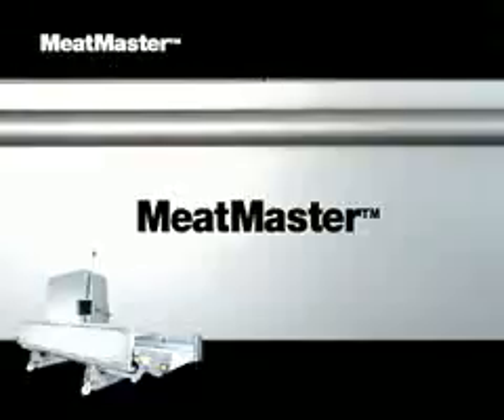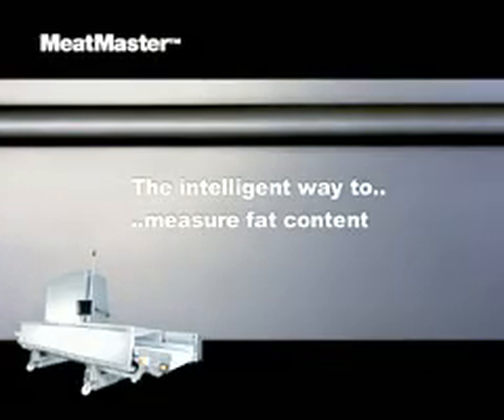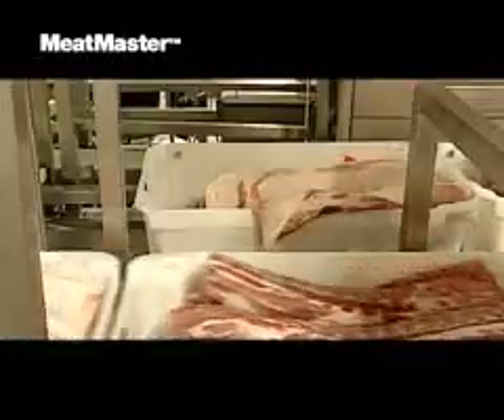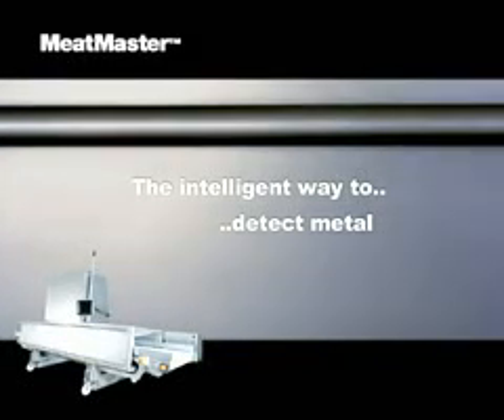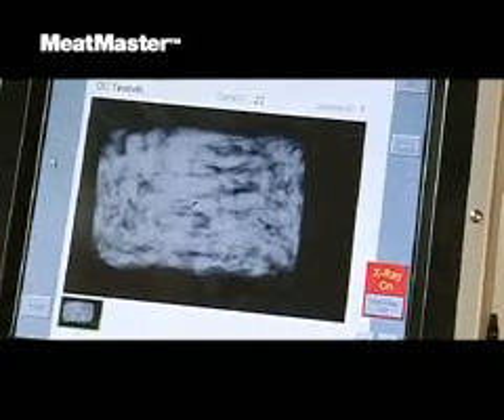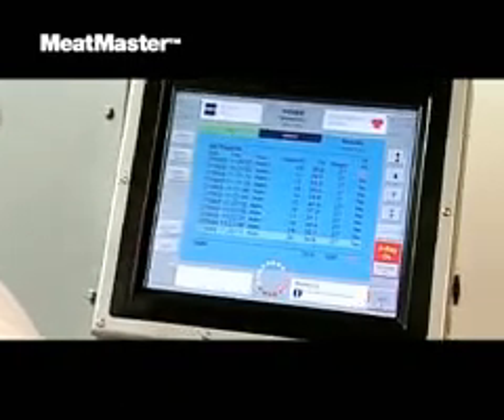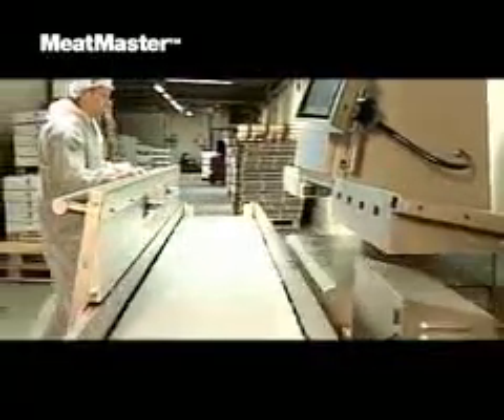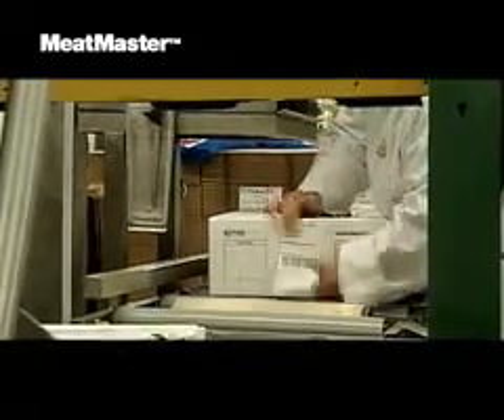MeatMaster™ -- Know what's in to get the best out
MeatMaster scans the meat 100%, offering you these advantages:

    * Make the fat content of end products consistent to an accuracy of 1%
    * Make optimal use of raw materials by getting the fat content just right all the time
    * Improve production efficiency by avoiding out of specification products
    * Reduce the analysis burden on the laboratory
    * Spot metal and bone to avoid contamination or machinery damage